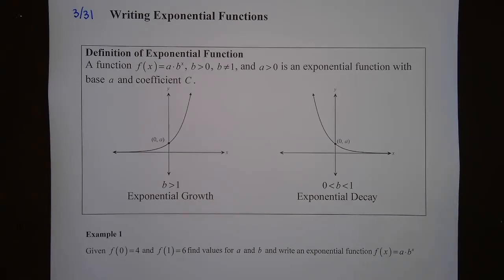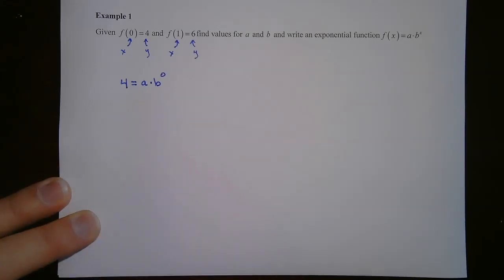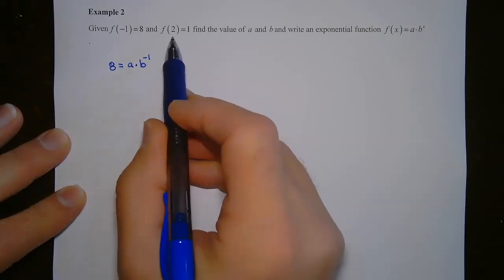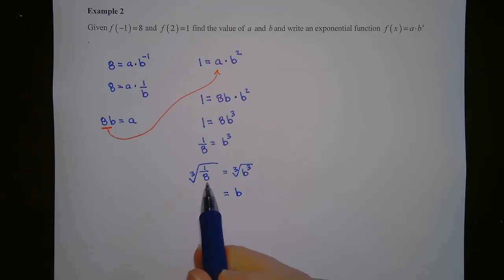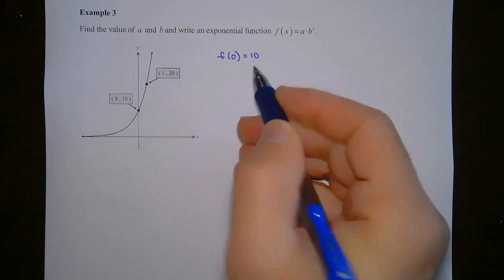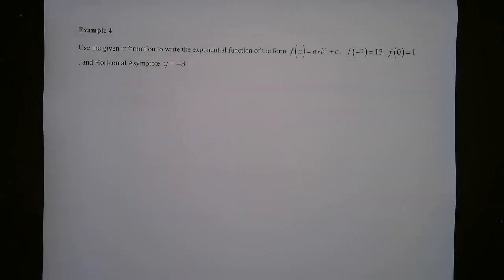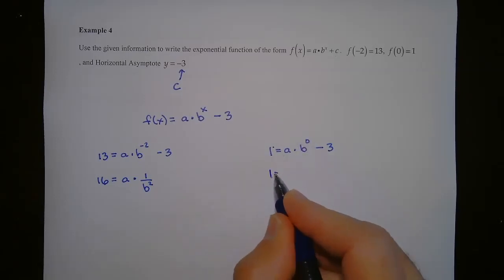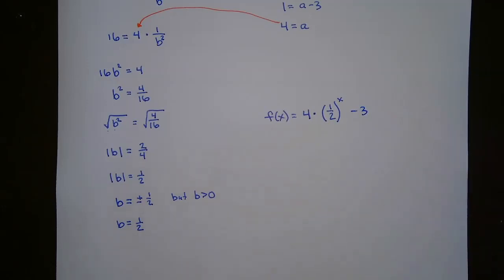Writing Exponential Functions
Explains how to write an exponential function from given information.